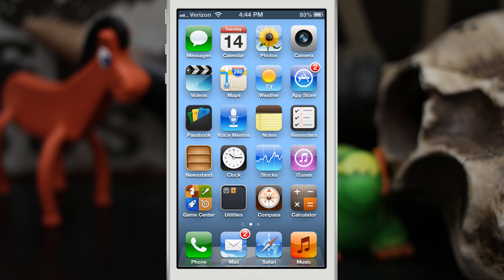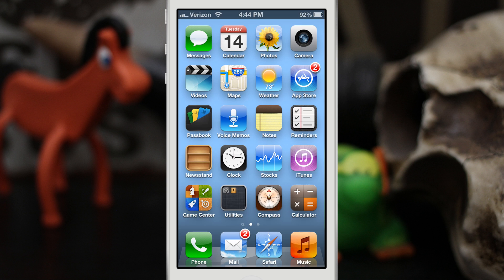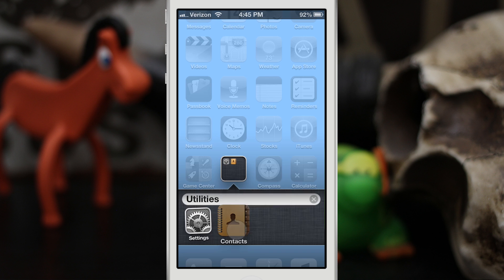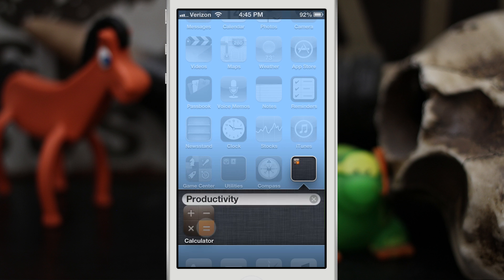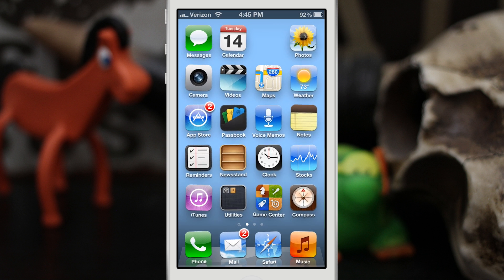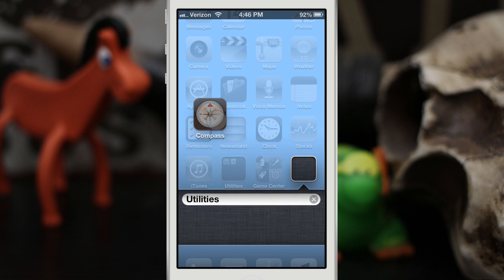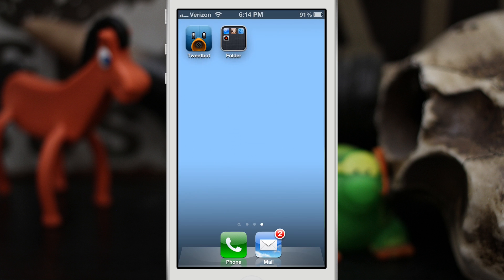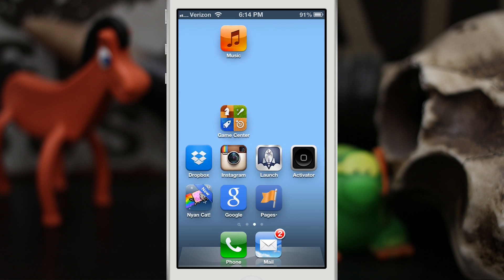No Jailbreak Required: How To Add Spaces Between Apps On The Home Screen